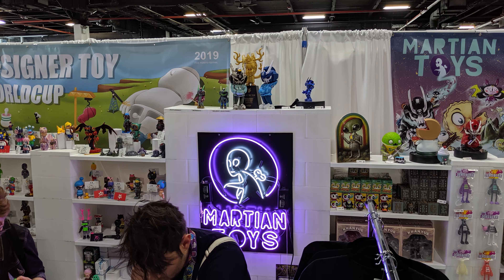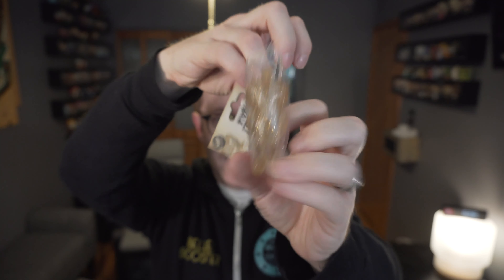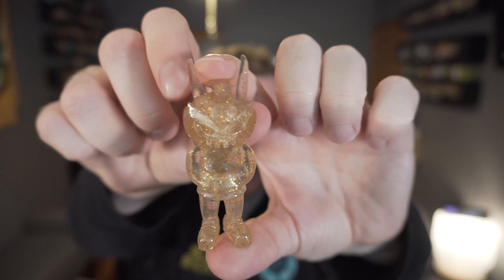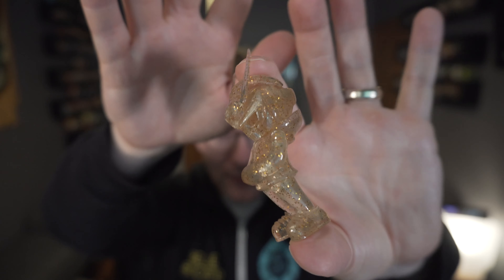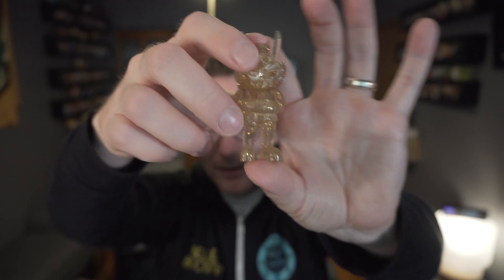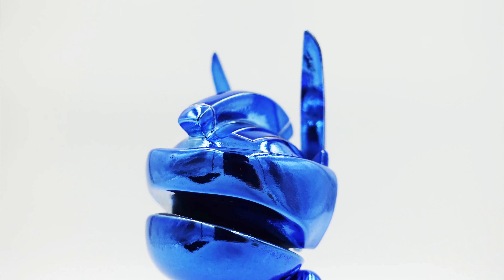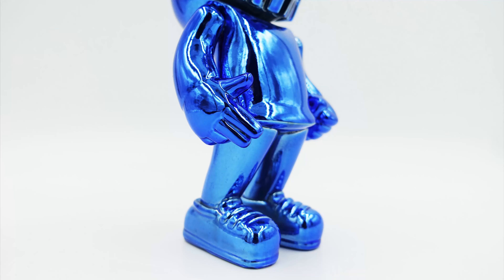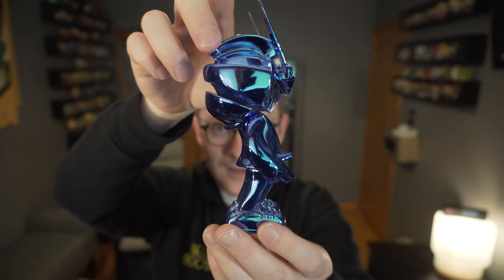Quiccs - TEQ63 Ion Blue Chrome and Micro Gold Five Points Exclusives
At Five Points Fest in Brooklyn this past weekend I managed to grab my first pieces from Quiccs. The blue ion chrome was a 25 piece exclusive at the Martian Toys booth and the Gold mini TEQ63 was a VIP ticket exclusive for the fest (came in goodie bag). Congrats to Quiccs on winning the Artist of The Year fan choice Designer Toy Award as well!